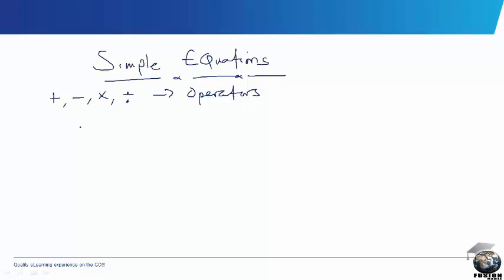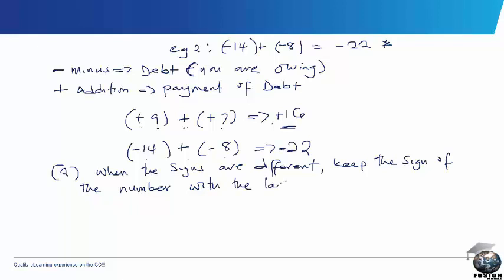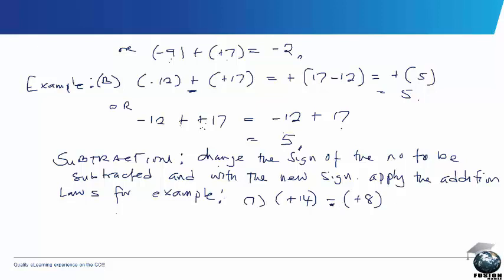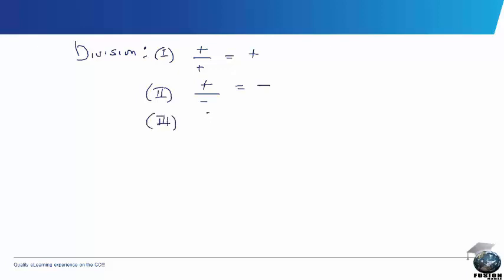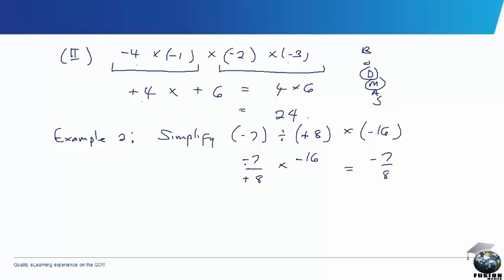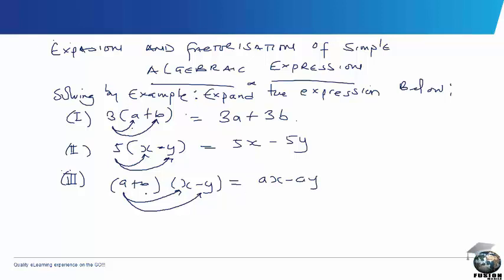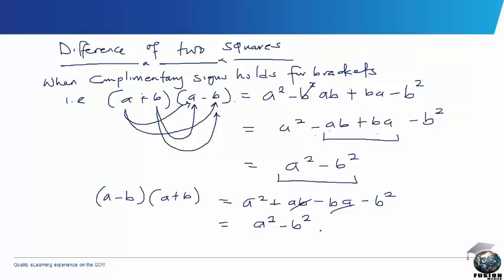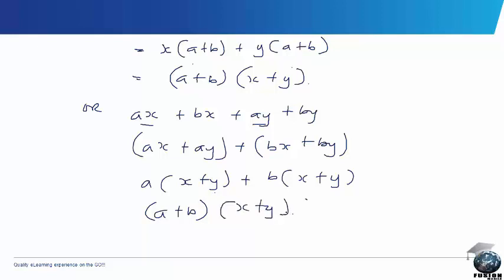Simple Equations [SS 1, JAMB Tutorial, WAEC, NECO, Post-UTME, NABTEB]